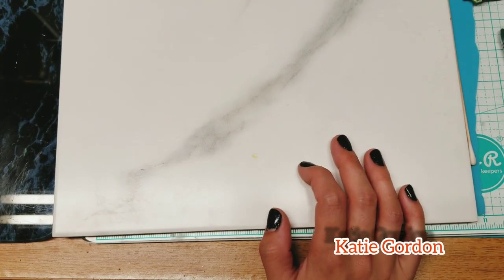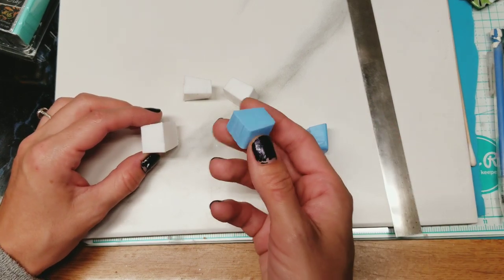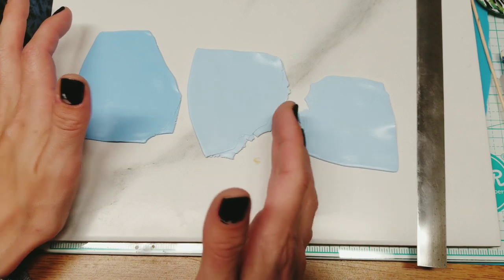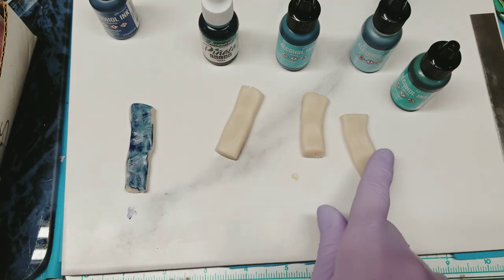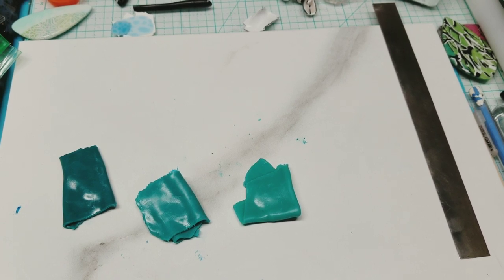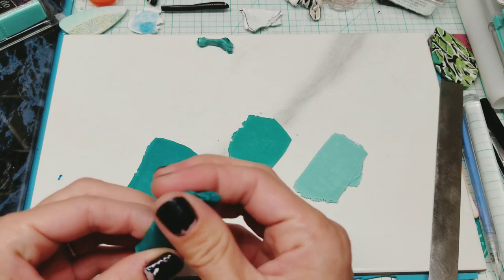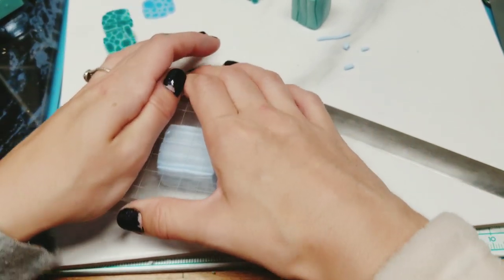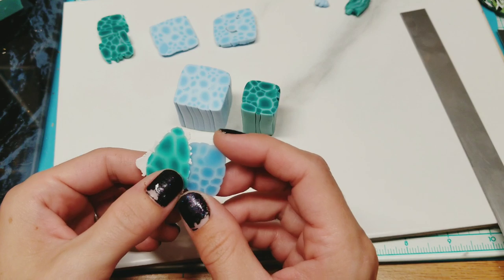Polymer clay cane 25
Cells- This is based off of the acrylic pours when the paint separates and forms little circles like oil would it water or bubbles in a bubble bath
Amazon products I've ordered